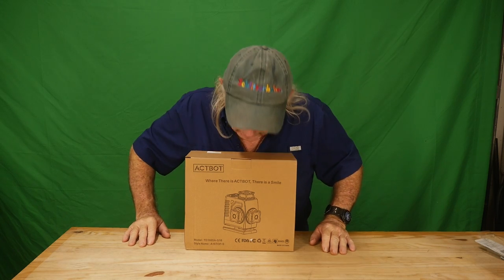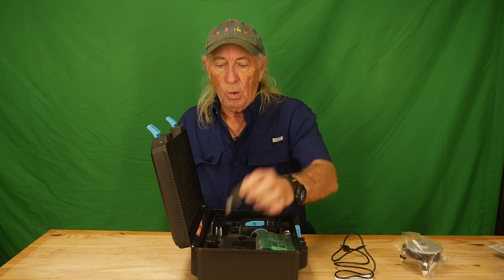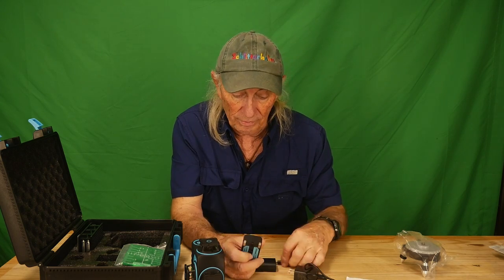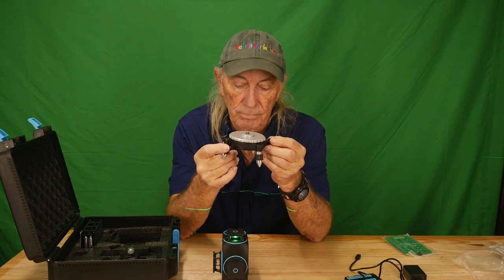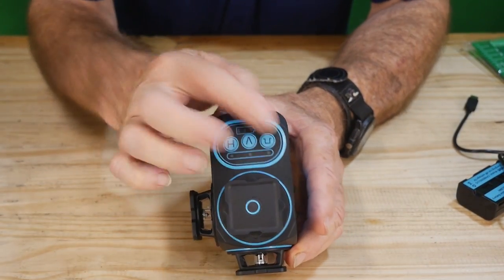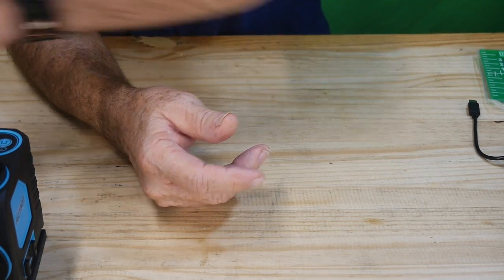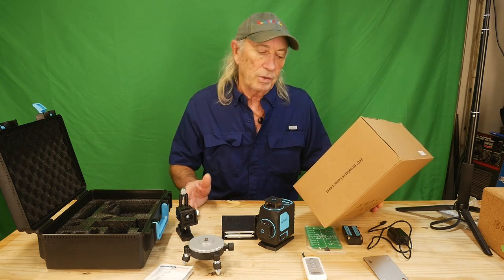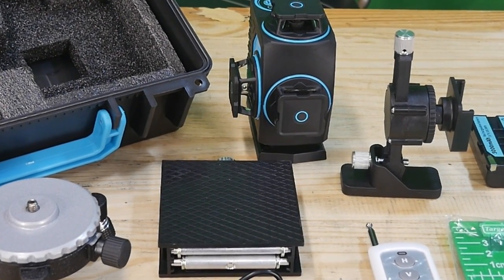ACTBOT LASER Model TD1605A-G16 reviewed by C&T ep 321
This week we look and chat about using a laser for working on projects at home or at the big sites. The laser comes with cool features. Other topics on this channel include: wood projects, tools, tool repairs, custom jigs, basic wood shop work, wood tools, 3D printers, RV repairs, car repairs, custom work, metal, welding DIY, lasers, CNC

Model link: